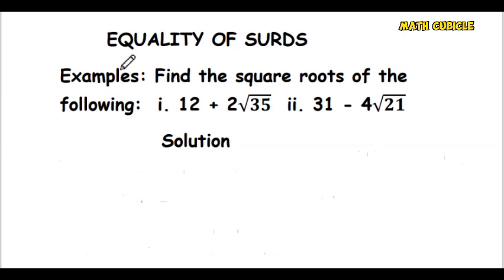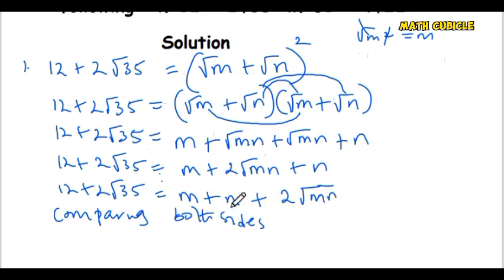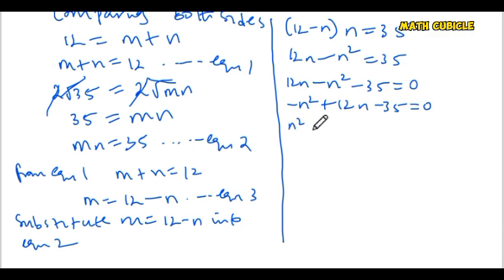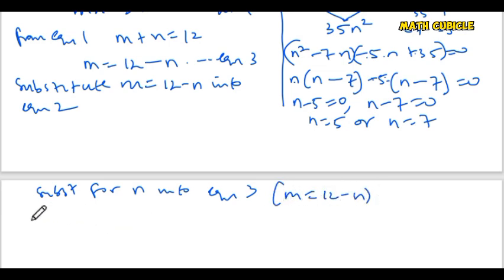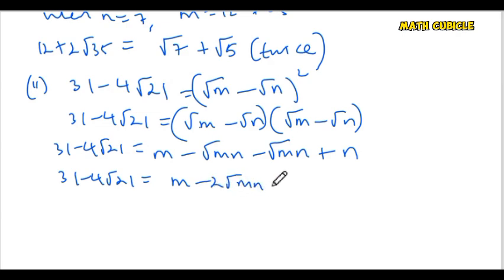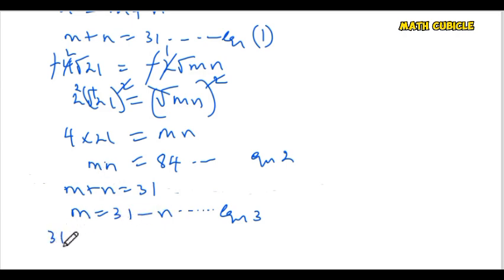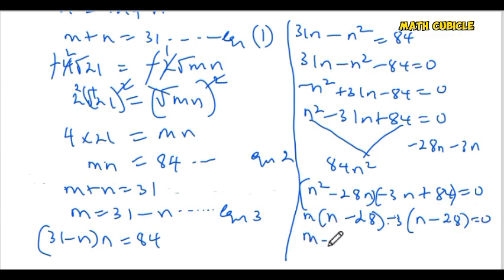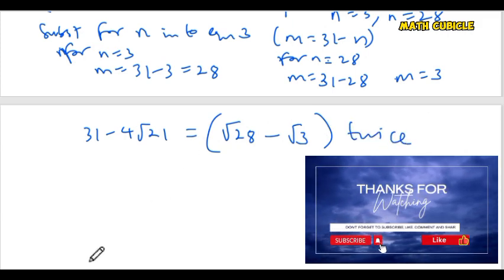EQUALITY OF SURDS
HOW TO FIND THE SQUARE ROOT OF A GIVEN SURDIC EXPRESSION